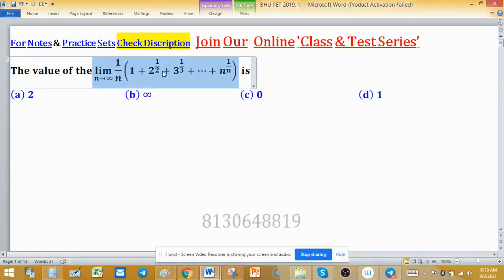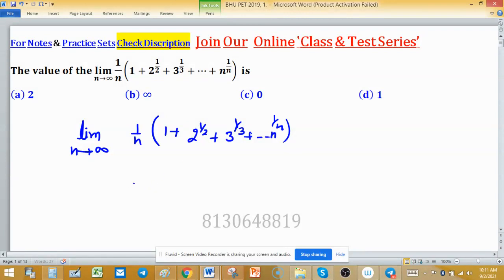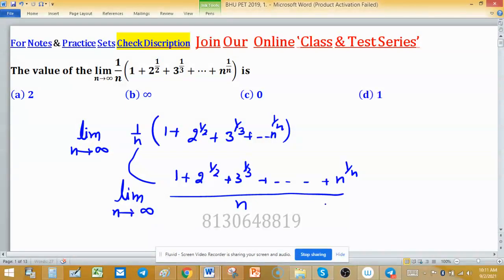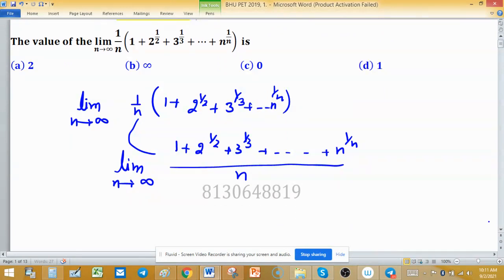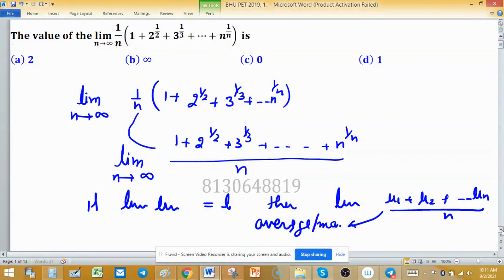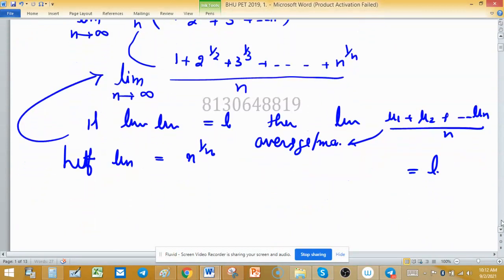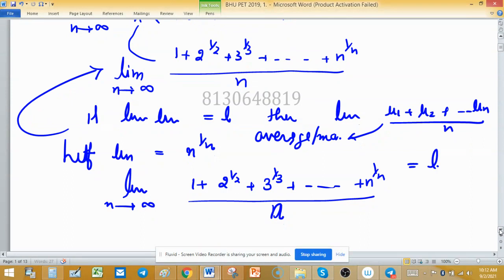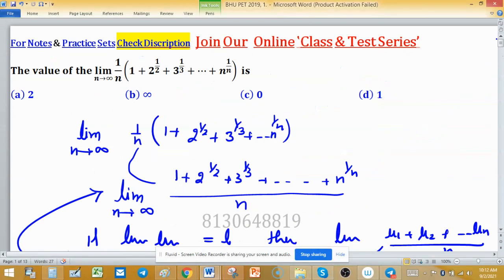second cauchy first theorem on limits and sequence differentiability maths bhu 2019 real analysis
cauchy first theorem on limits and sequence continuity and differentiability bhu 2019 real analysis

Key (d)